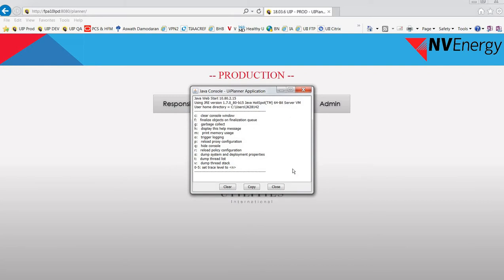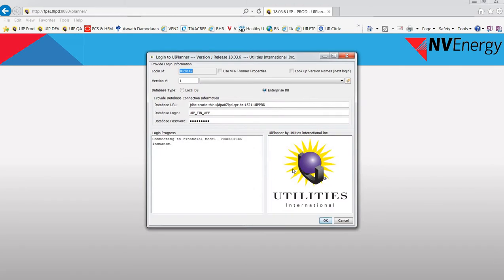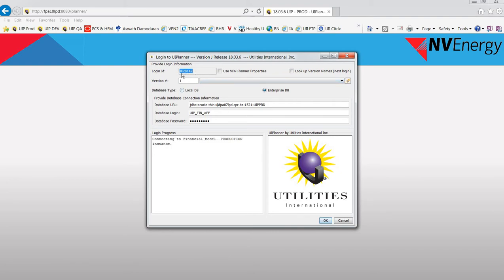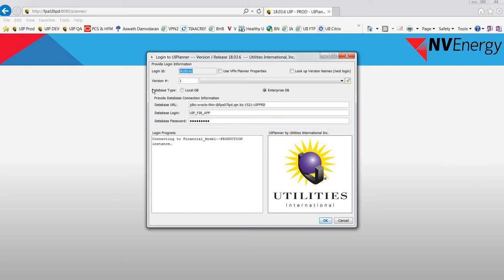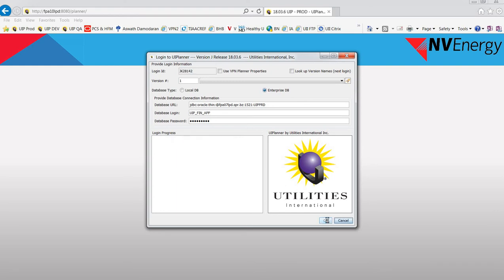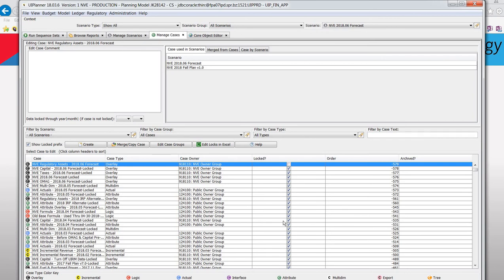How to login into UIPlanner